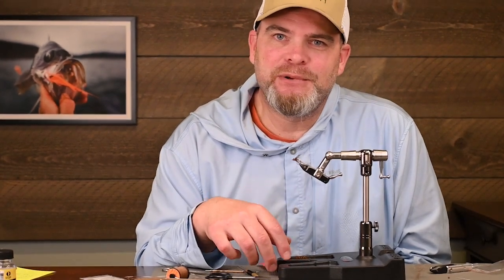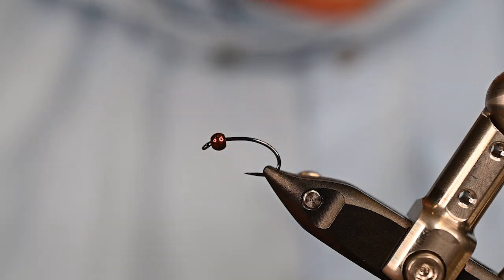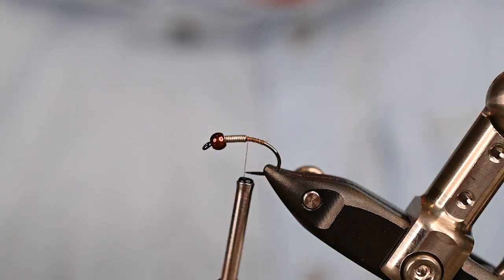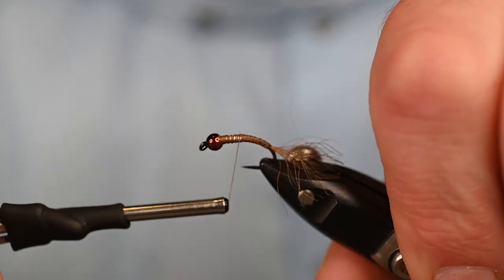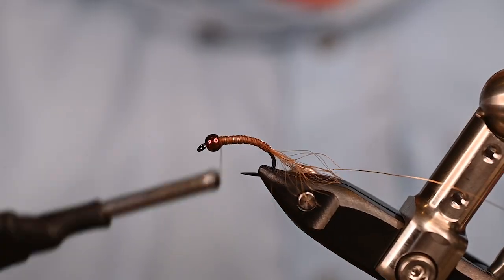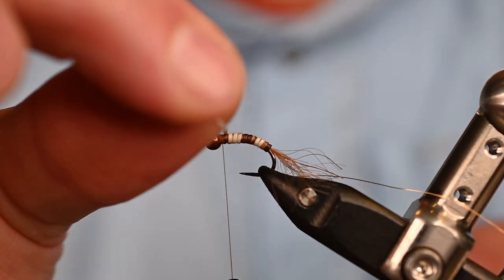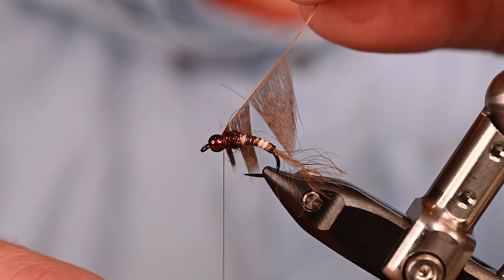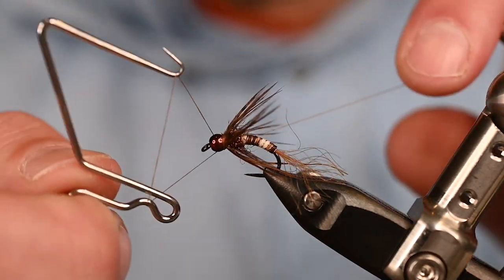Peccary Nymph - Fly Tying Tutorial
Successful nymphs don't have to be difficult to tie. Using some peccary and a couple synthetics should fool most of the fish you encounter, especially if one of those synthetics happens to be Fulling Mill Tactical Microflash Dub. Happy flies catch happy fish.

Material List:
Hook: Ahrex FW541 size 10
Bead: Hareline Dazzle Brass Bead Metallic Pheasant Tail Brown 1/8"
Weighted Wire: Lead Free .015"
Thread: Uni Thread 6/0 Camel
Tail/Shuck: Flash-n-Slinky Brown
Body: Peccary
Rib: Ultra Wire Gold Small
Thorax: Fulling Mill Tactical Microflash Dub
Collar: Whiting Farms 4B Hen Saddle Variant
Cement: Loon Hard Head Clear